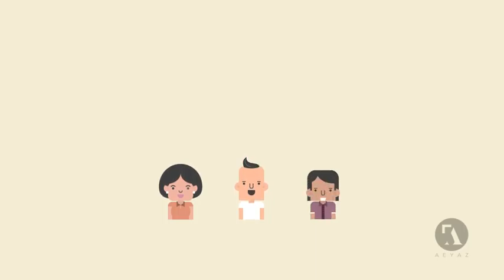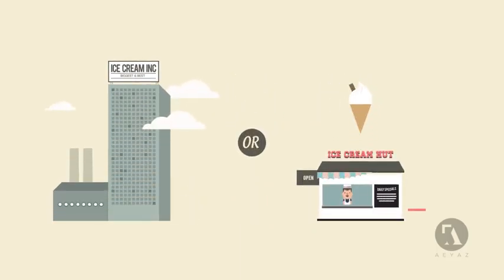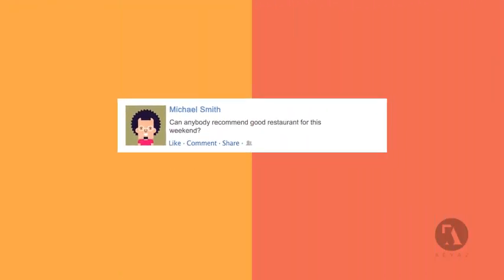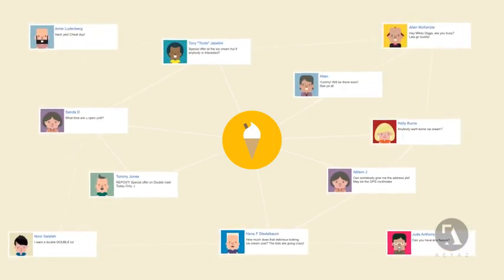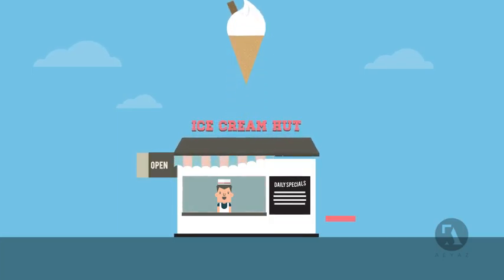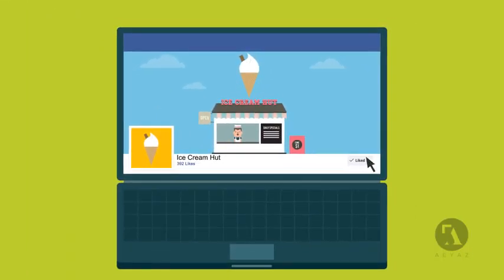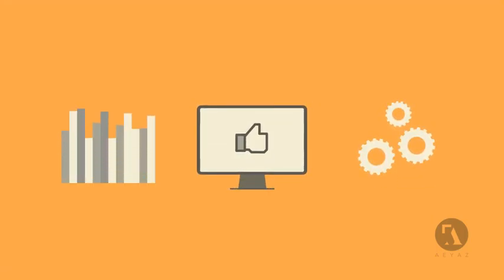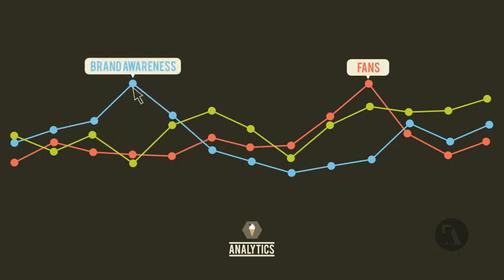Casebook Marketing Explainer After Effects Template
Description:

This video can be used as an explainer video by Facebook and social media marketing agencies to educate small/large scale businesses about the importance of marketing through Facebook.
The project file contains the explainer video, 8 animated vector characters and 23 animated vector elements.

Perfect For:

Social media company Promotion
Facebook marketing agency promotion
Social Media Marketing Intro
Internet Marketing company video
Music & Fonts:

Music is by kristijanf. It is not included with the purchase. But you can get it from here

Font links are given in the purchase file.